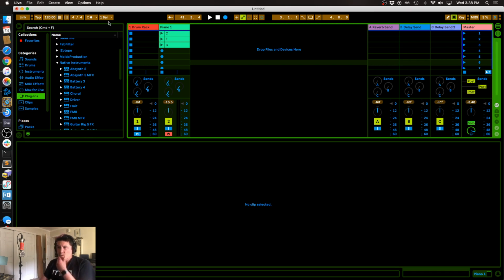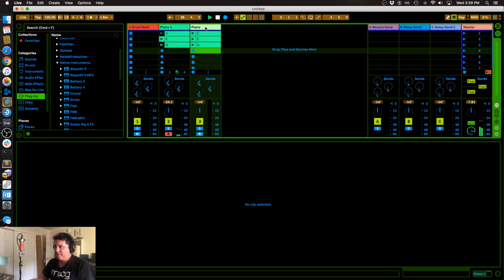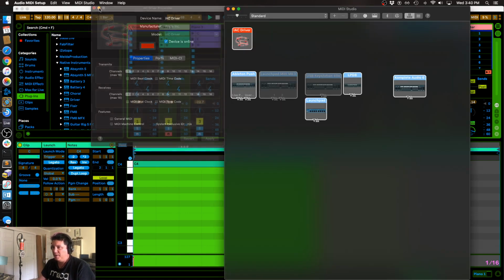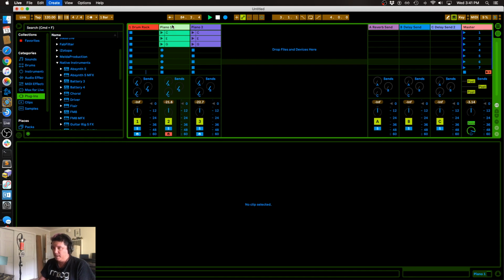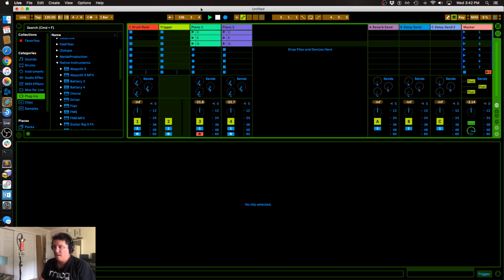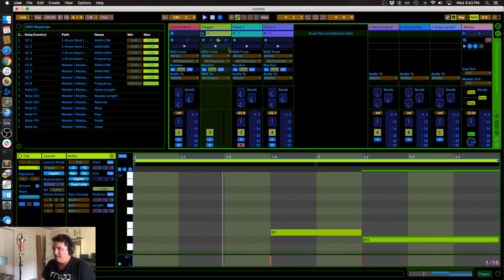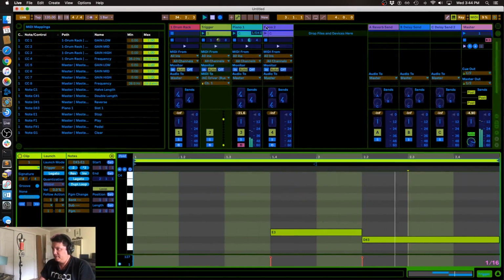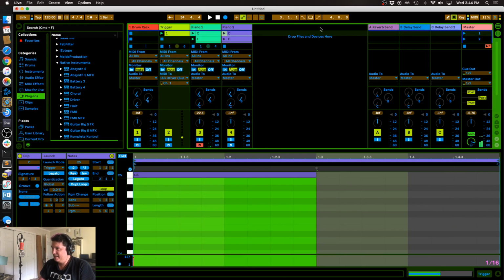Ableton: Beyond Follow Actions. Trigger full scenes with midi. No 3rd party plug-in, say what!?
I was wanting to go beyond follow actions and ended up doing internal MIDI routing on my computer to have Ableton's own MIDI, trigger clips inside of itself. You can trigger full scenes with out buying a 3rd party plug-in. You can do this on Windows as well with it's driver for midi/audio.